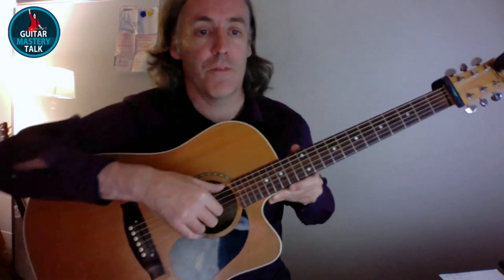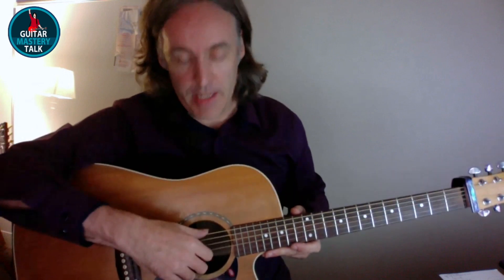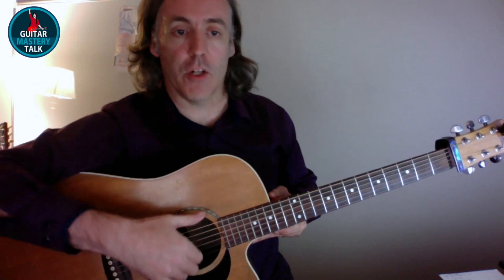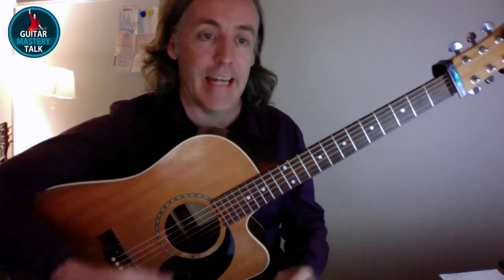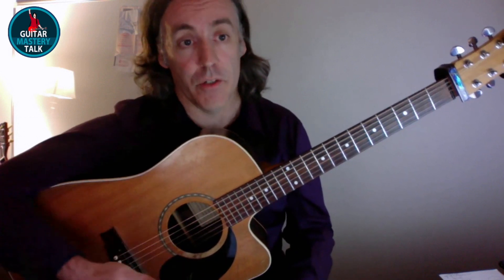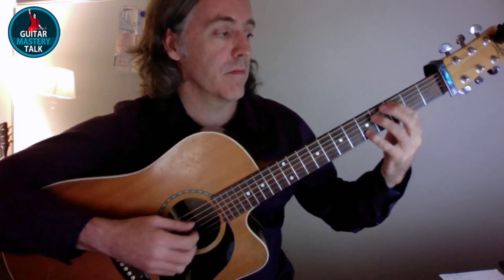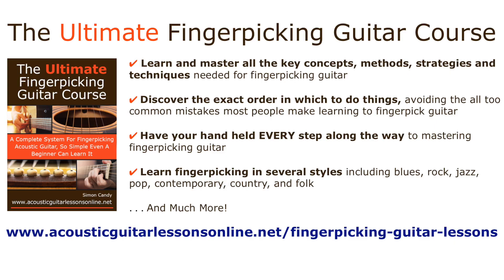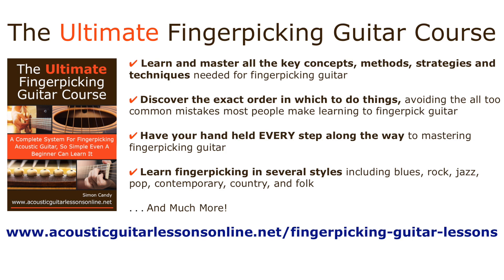So Many People Get This Wrong!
In this video, I sit down with Guitar Playing Breakthrough Specialist Tom Hess to discuss and demonstrate fingerpicking guitar for beginners.

We work through several tips for fingerpicking guitar including:

- The easiest way to develop a great fingerpicking technique (this is fool-proof and super easy)
- The common mistakes most people make when first beginning to fingerpick guitar
- The best way to practice fingerpicking guitar for maximum gains

Join Tom Hess and me to learn the best ways to get started fingerpicking guitar if you are a beginner to this style of playing.

Learn how to take your fingerpicking guitar to the next level with my online fingerpicking guitar lesson program